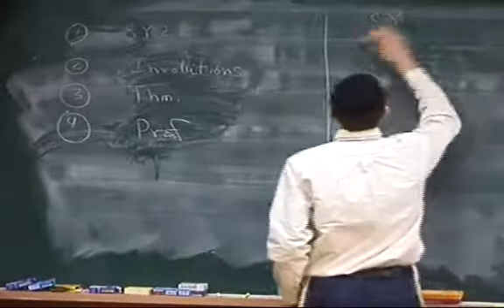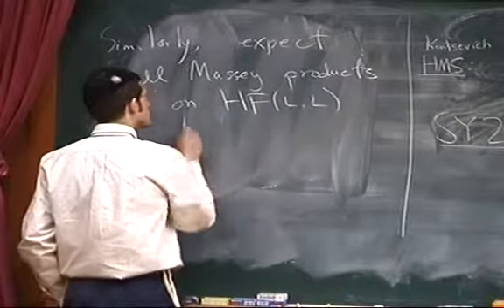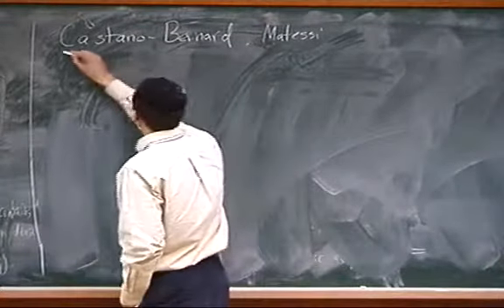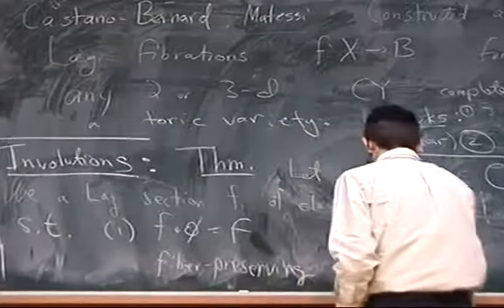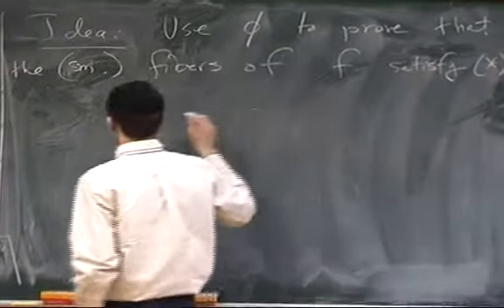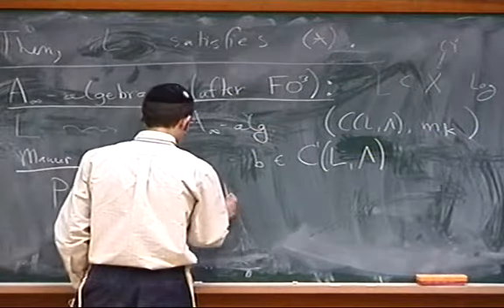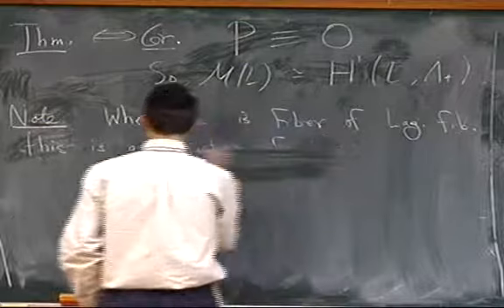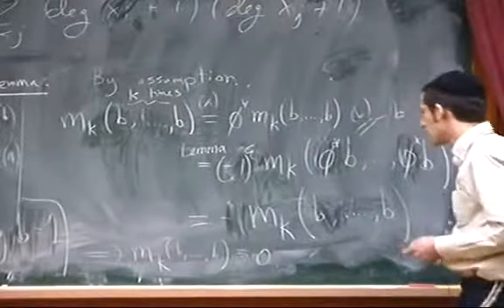Jake Solomon (Einstien Institute of Mathematics)/ Involutions, Obstructions and Mirror Symmetry